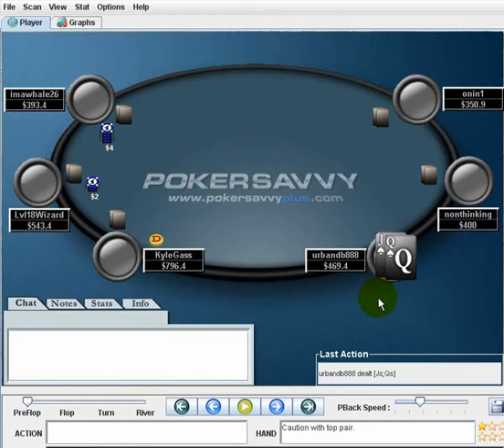Andrew "Foucault" Brokos #2: Flop Fundamentals, Part 2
Part 2 of the 6MAX MSNL series focuses on the Hero as preflop caller, playing vs a raise in position.